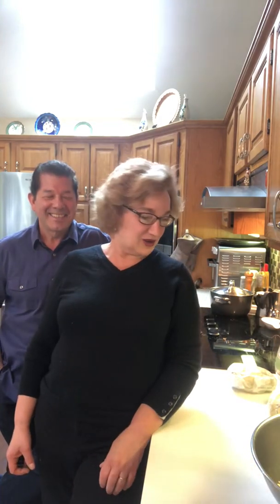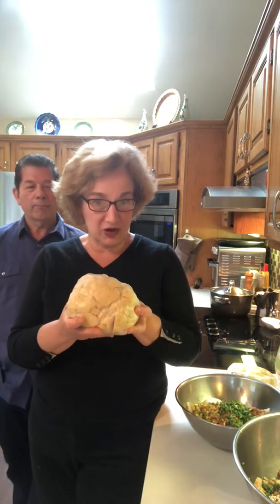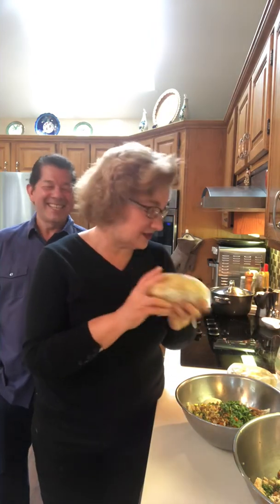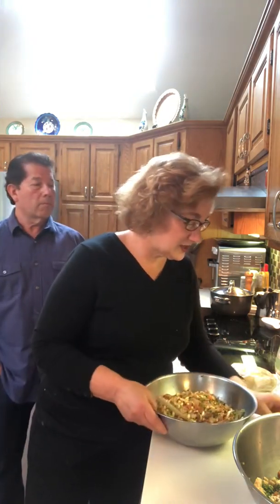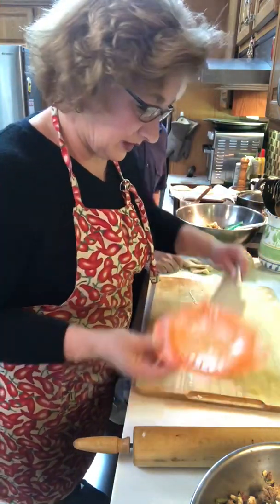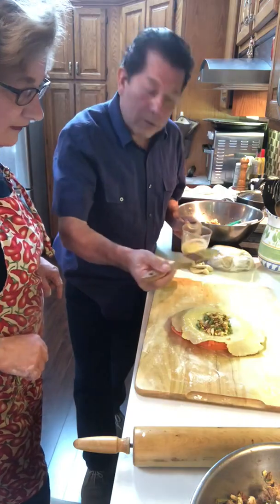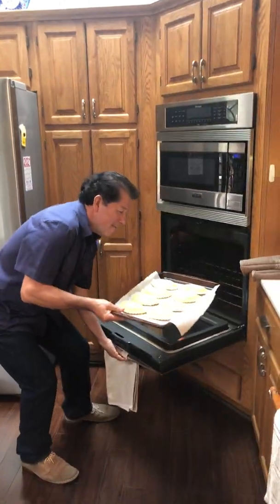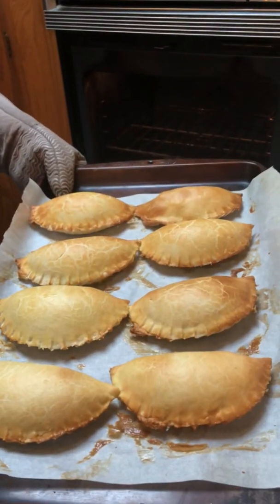Empanadas de Costa Rica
Empanadas Costa Rica style. My first attempt at a bilingual video.